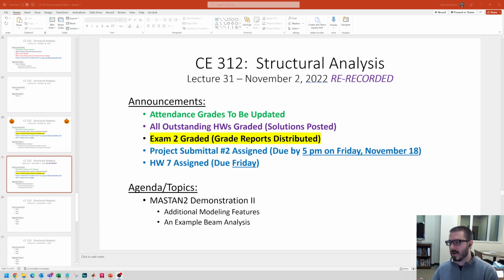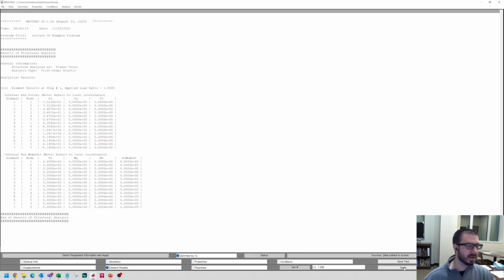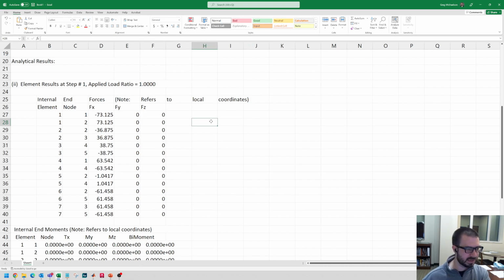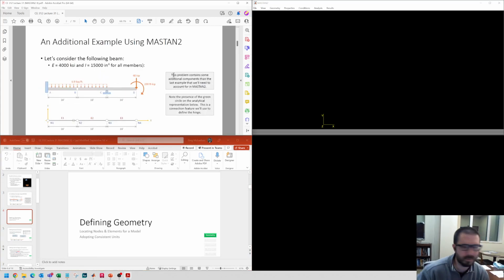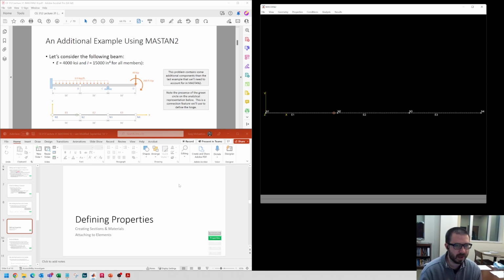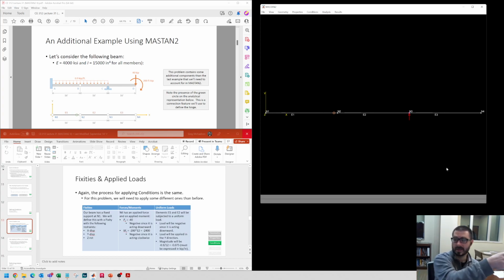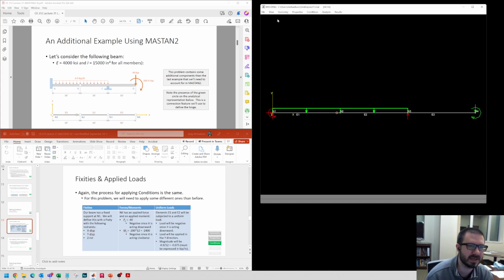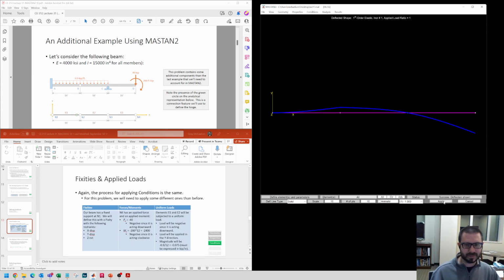CE 312 Lecture 31: MASTAN2 Demonstration, Part 2 (2022.11.02) RE-RECORDED